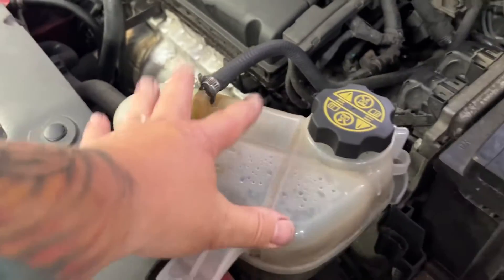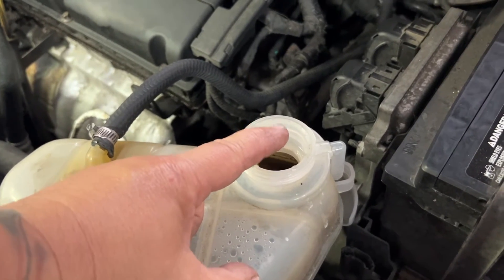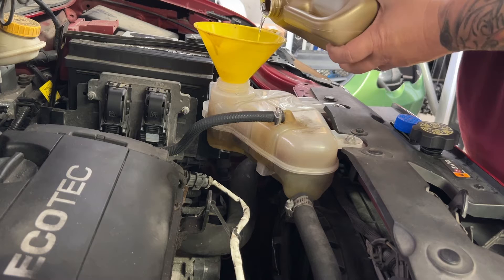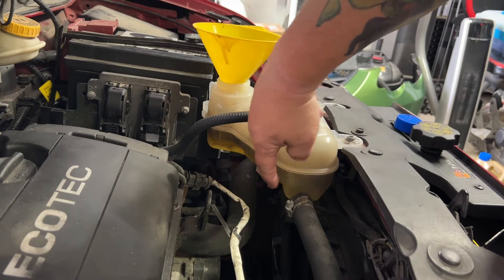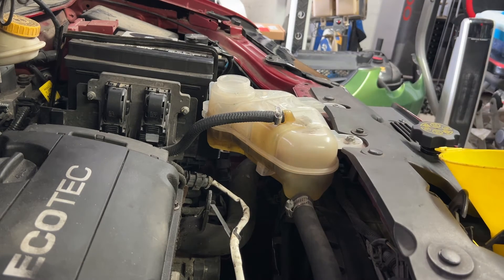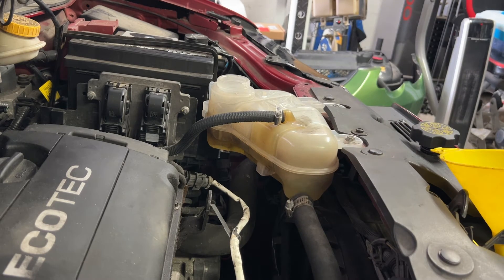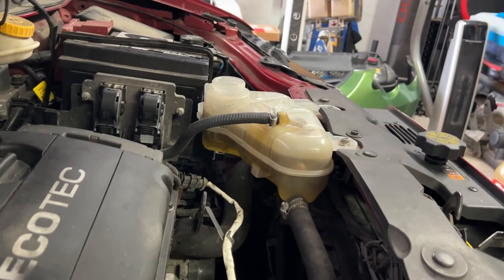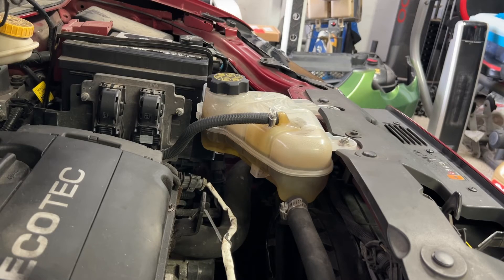CHEVY SONIC - How to add Coolant and check Radiator Levels (Sonic Cruze)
The Chevy Sonic does not have a closed system that requires burping the air bubbles out using a stacked funnel.  Instead you fill through the surge tank using this process.